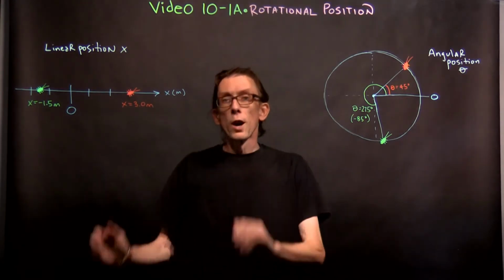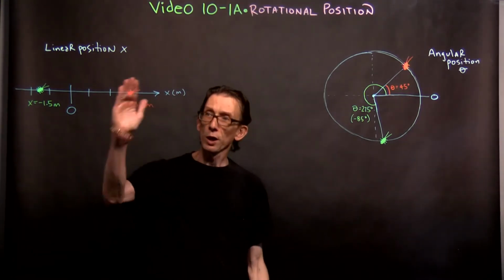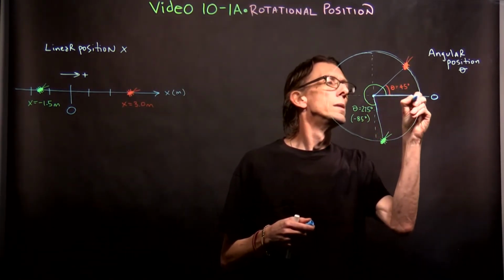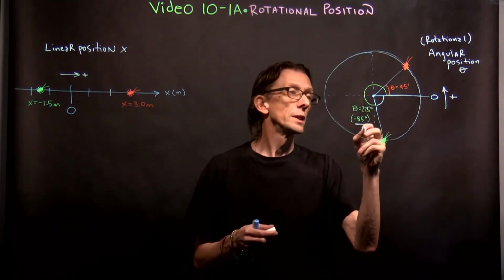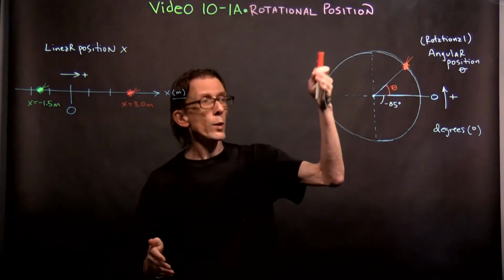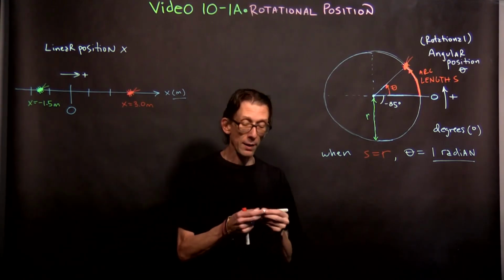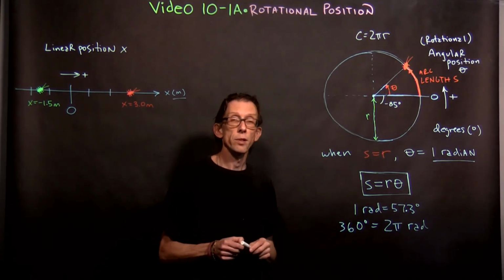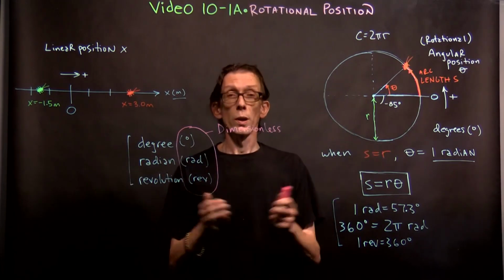PHY 102 Video 10-1A: Rotational Position